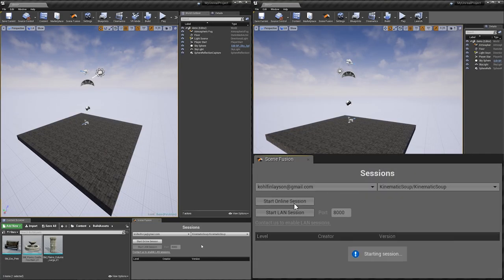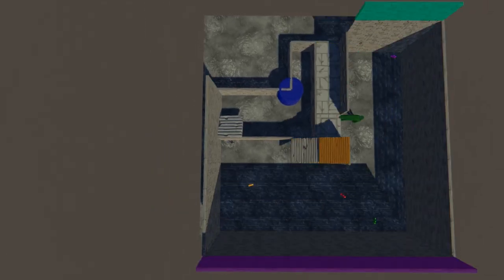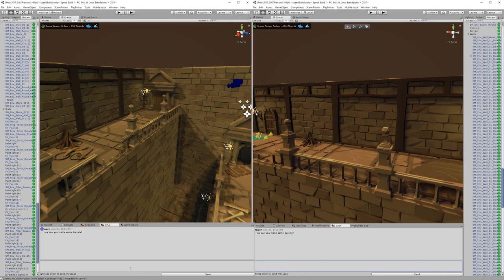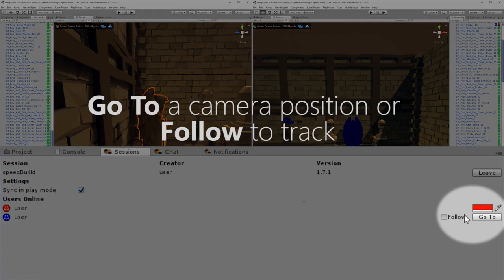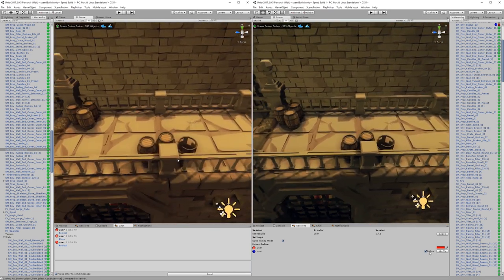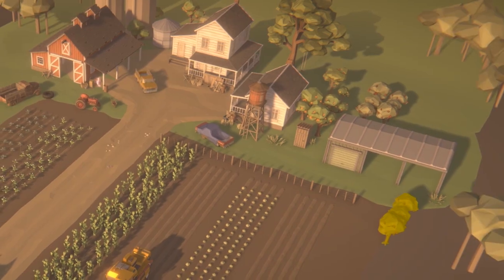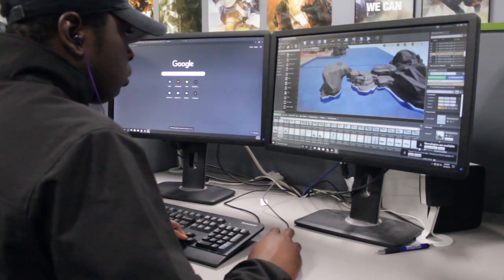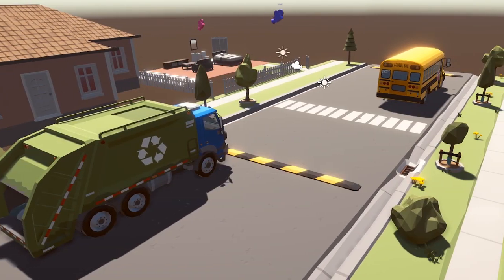Great Plains Talks about Scene Fusion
Jeremy Write, game design instructor at Great Plains Technology Center tells us about the benefits of real-time collaboration in a classroom environment.